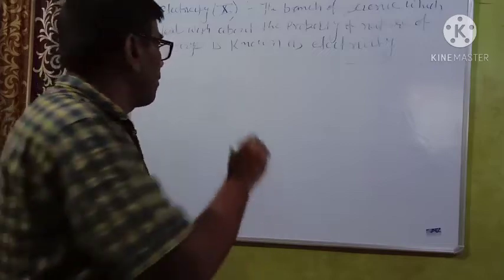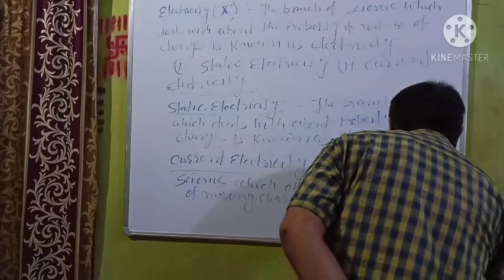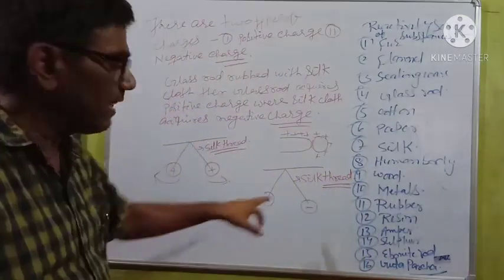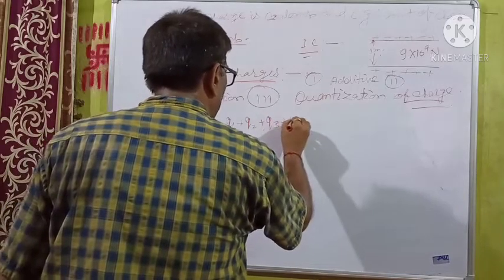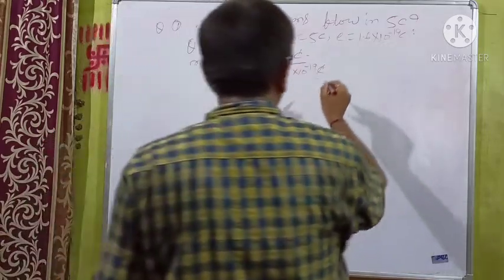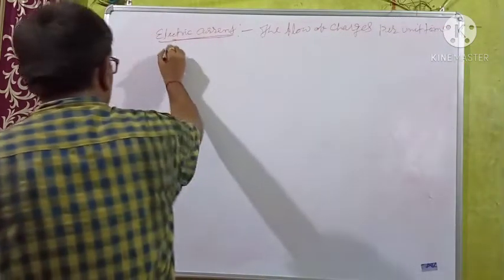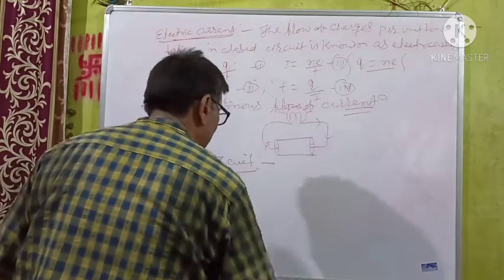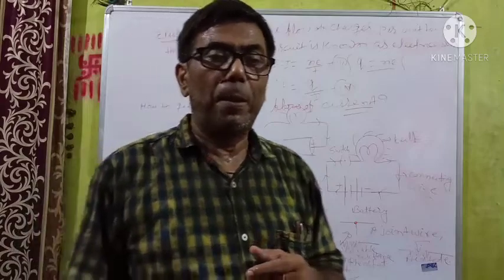Physics // Electricity // Class 10// Lecture 1.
Electricity.//This video contains Static electricity // current Electricity// Charges// properties of charges// potential Difference.                                        If This Video Was Helpful Do Leave A Like Since It Encourages Us To Make More Videos For All You Wonderful Students.